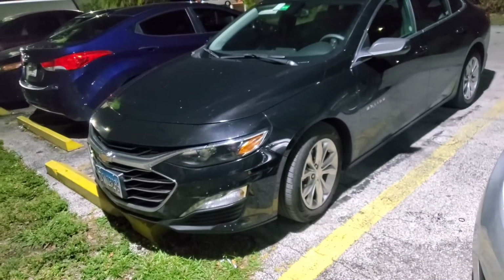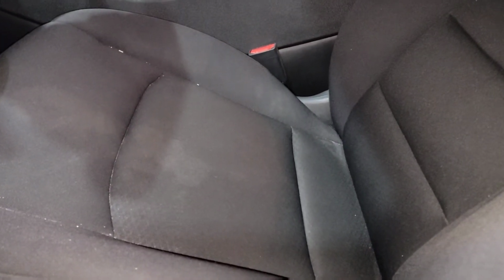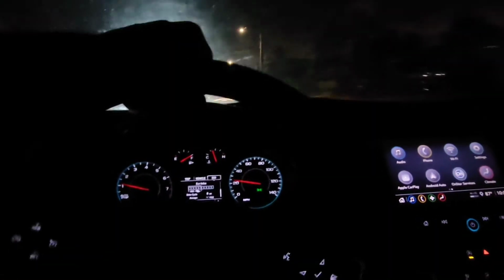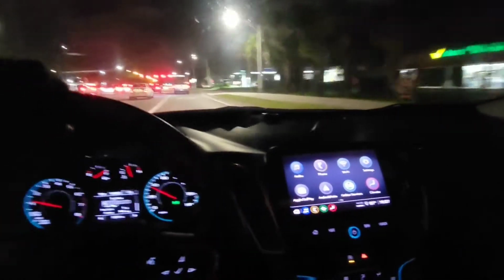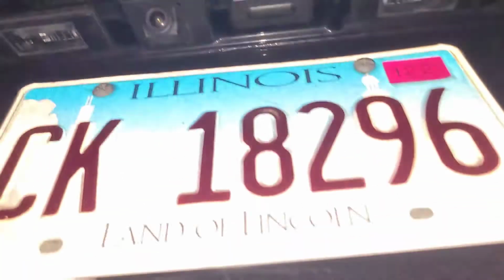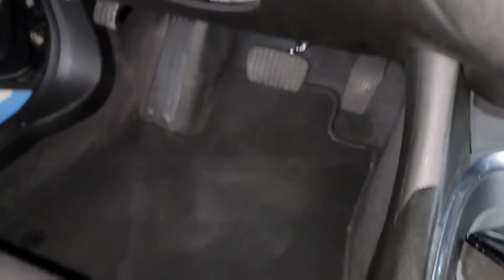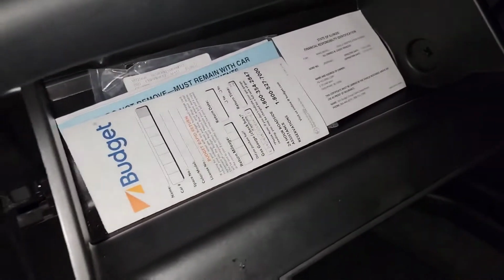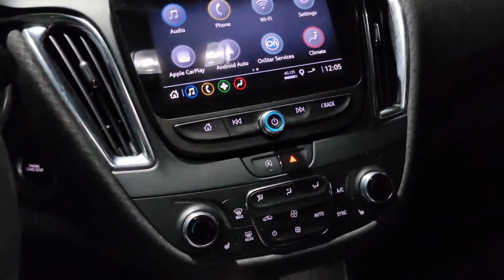2022 chevy Malibu LT review chevy Malibu #2022